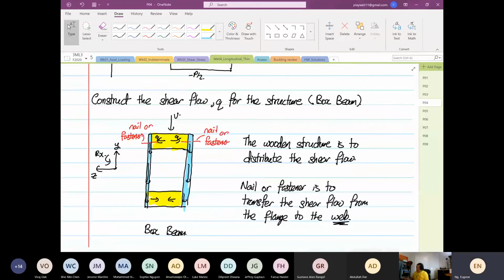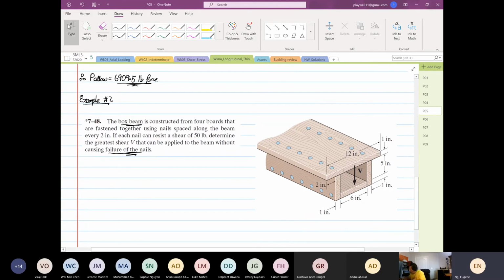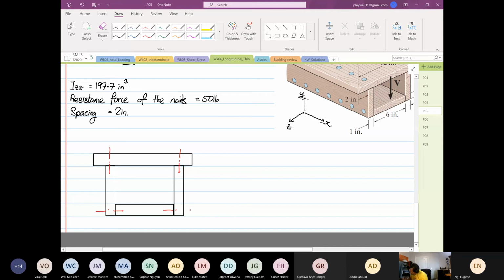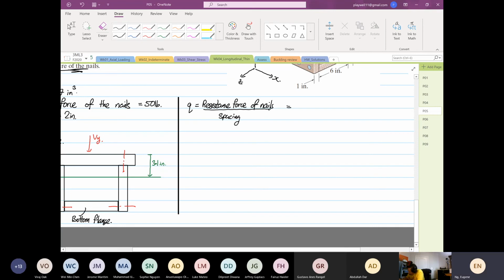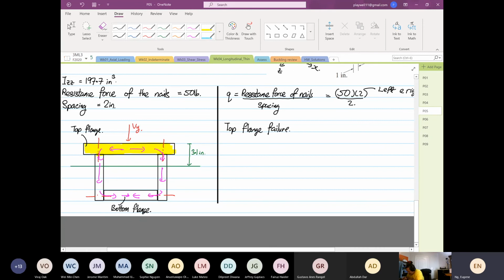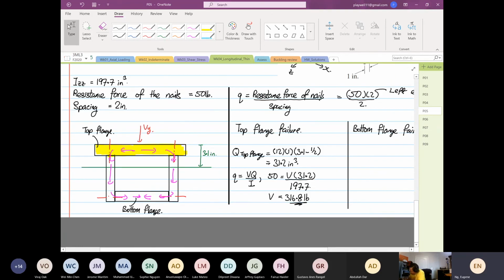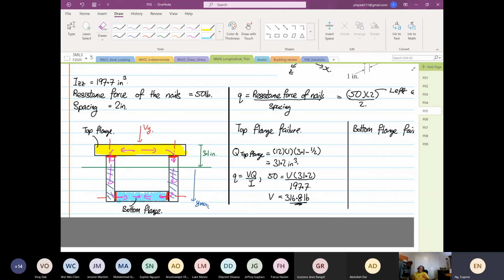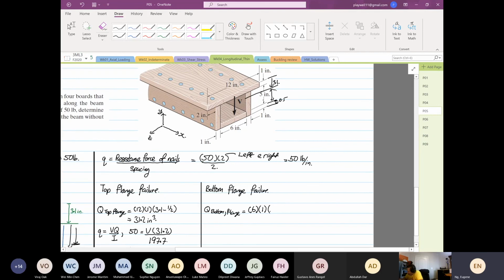Wk04 Longitudinal Thin Wall P9